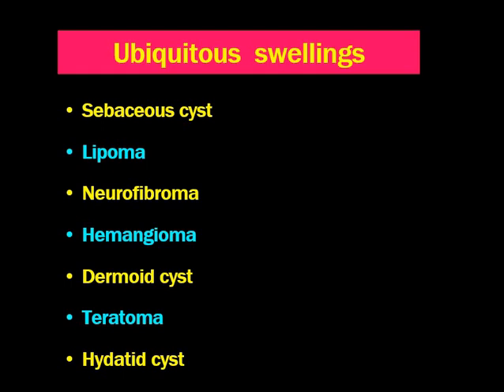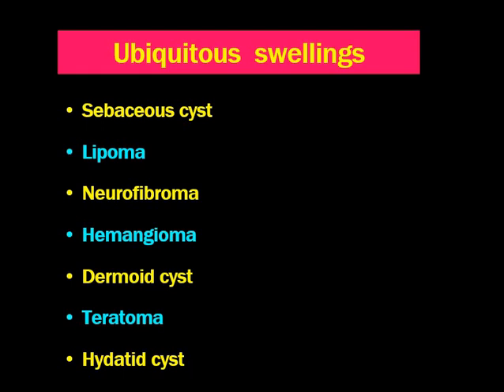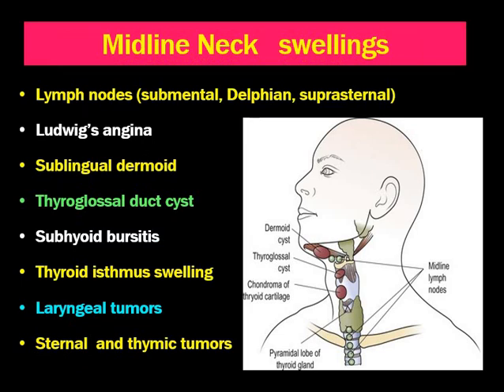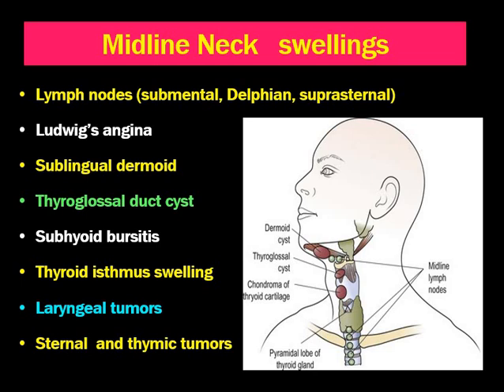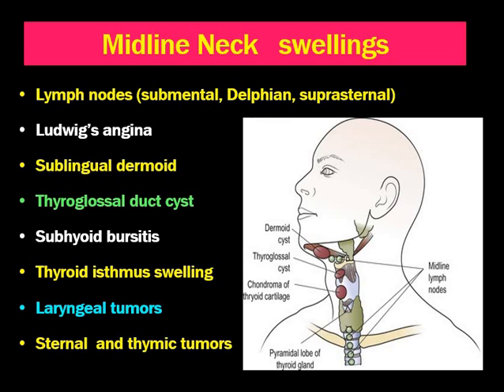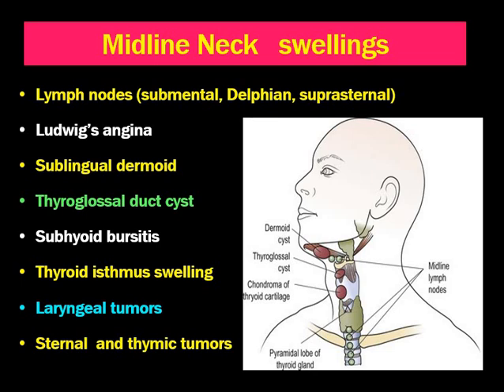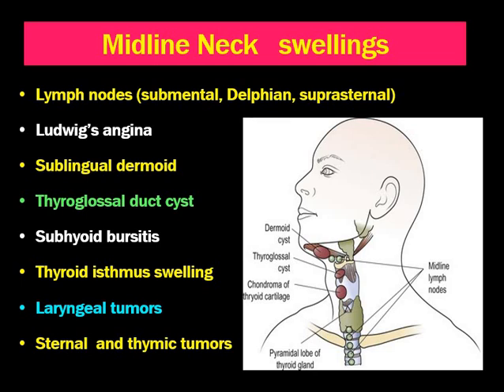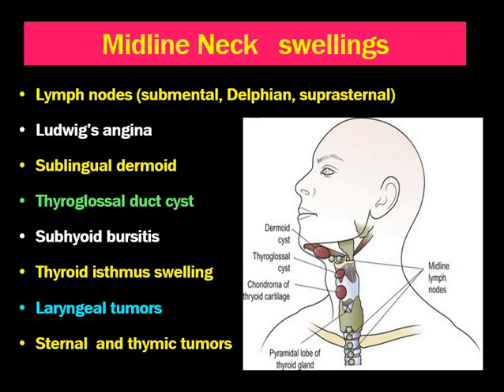Midline Neck Swellings// Dr Krishna Koirala // ENT// Dr Krishna's ENT Lectures// Pokhara Manipal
Ubiquitous swellings
Sebaceous cyst
Lipoma
Neurofibroma
Hemangioma
Dermoid cyst
Teratoma
Hydatid cyst

Midline Neck Swellings

Lymph nodes (submental, Delphian, suprasternal)
Ludwig’s angina
Sublingual dermoid
Thyroglossal duct cyst
Subhyoid bursitis
Thyroid isthmus swelling
Laryngeal tumors
Sternal  and thymic tumors